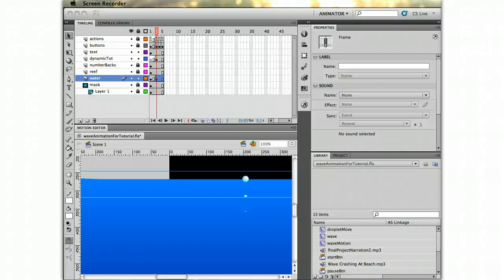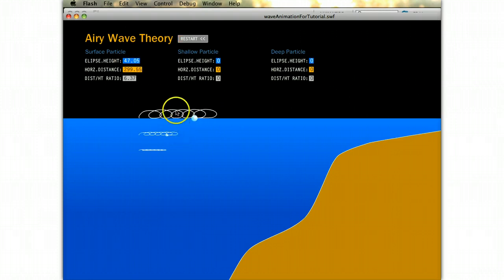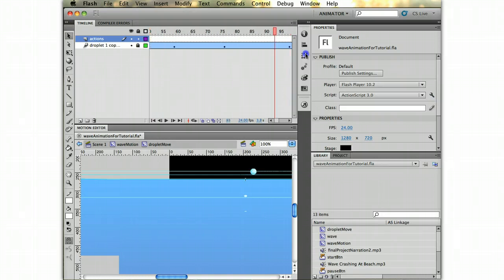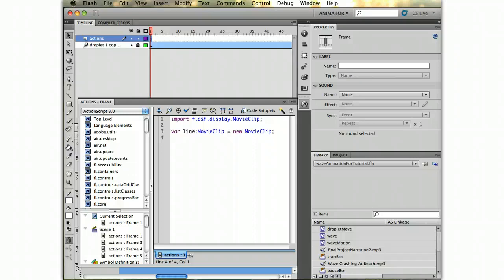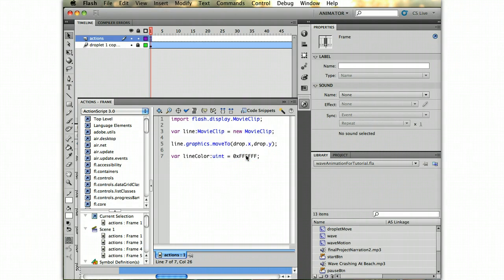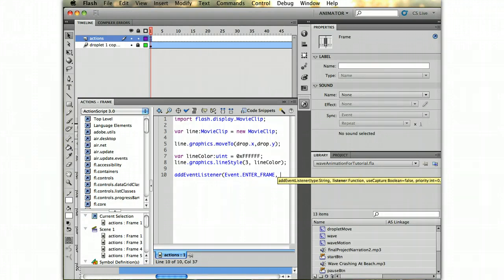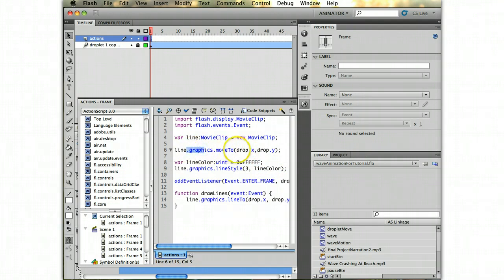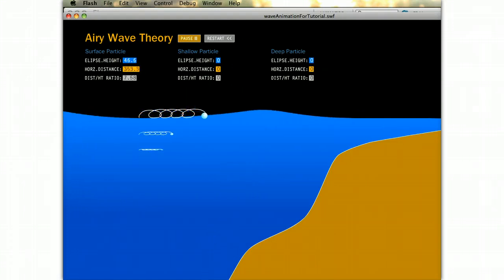Final Project Line Drawing with Actionscript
Video that demonstrates how to use actionscript to draw a line